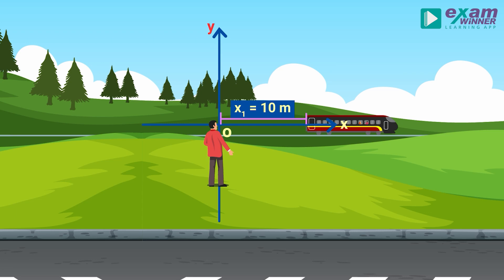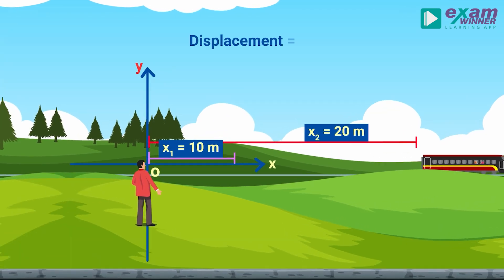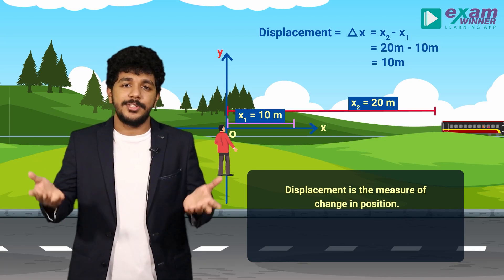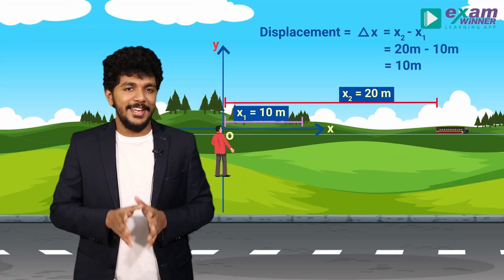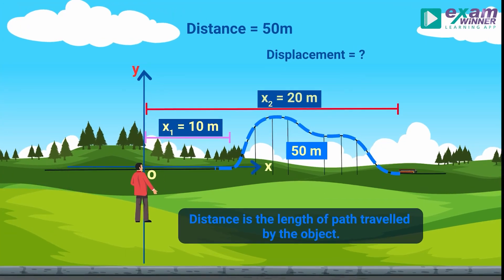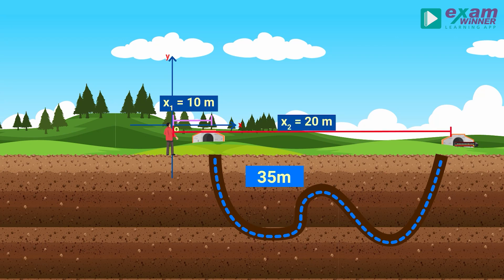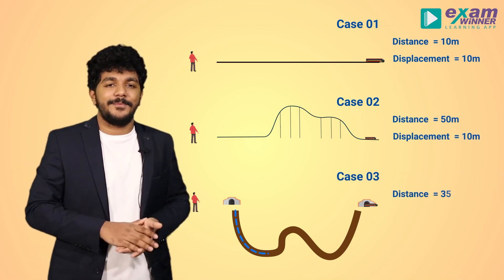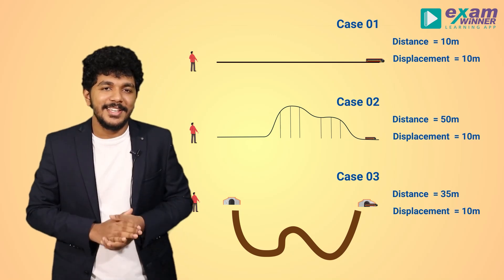Distance vs Displacement | Train journey with Pappan Sir and Afrad Sir | Plus One | Chapter 3